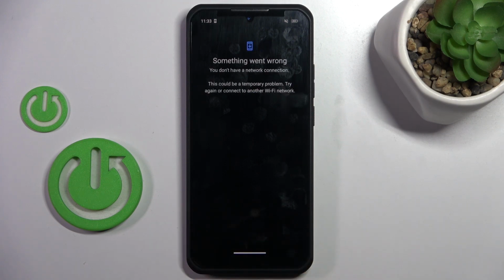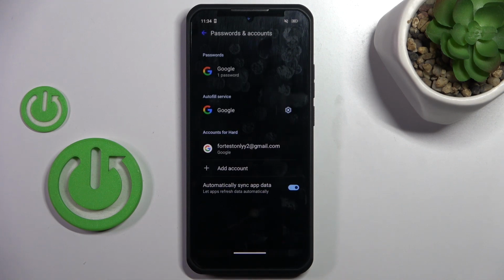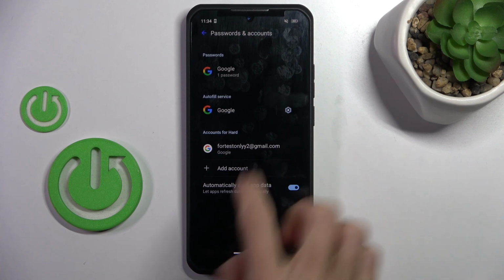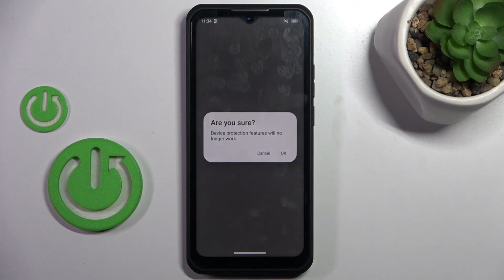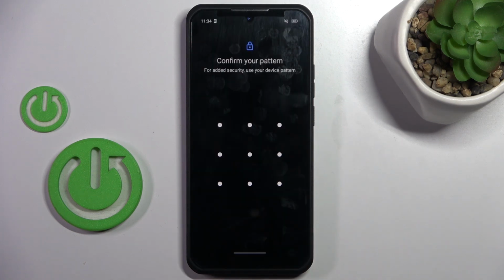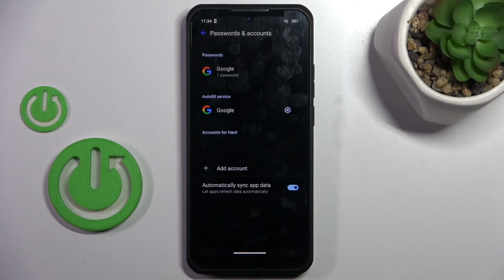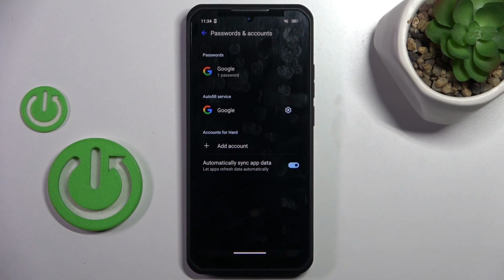How to Add or Remove Google Account on Oukitel WP50 | Manage Google Accounts on Oukitel WP50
In this tutorial, we’ll show you how to add or remove a Google account on your Oukitel WP50. Managing your Google accounts can enhance your experience with services like Gmail, Google Drive, and the Play Store. Follow our step-by-step instructions to easily add, remove, or switch Google accounts on your Oukitel WP50.

How to add a Google account on Oukitel WP50?
How to remove a Google account on Oukitel WP50?
How to manage Google accounts on Oukitel WP50?